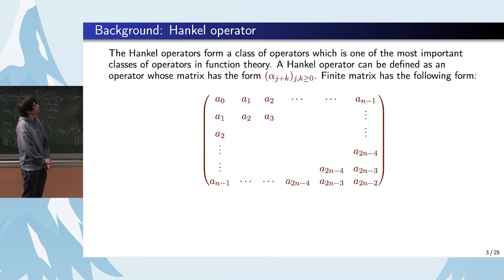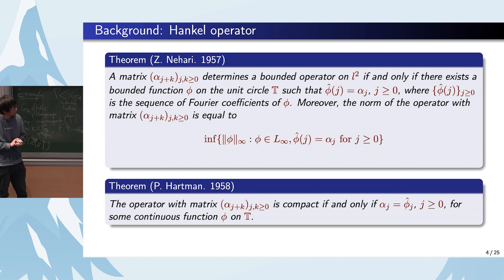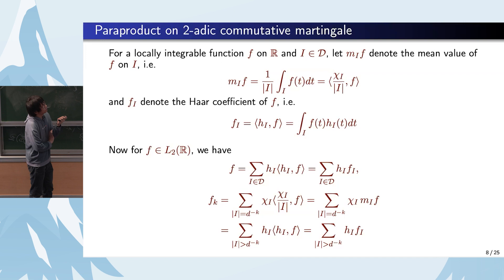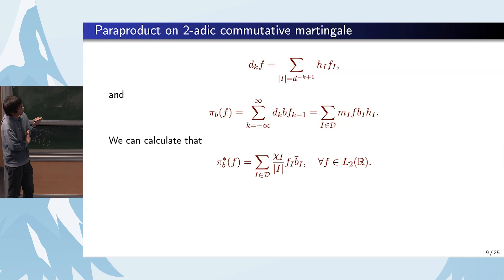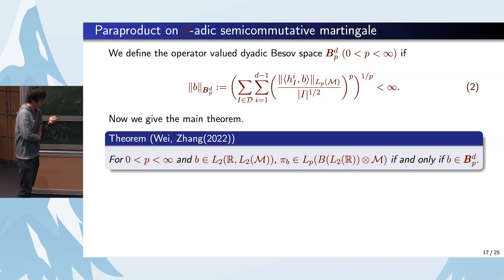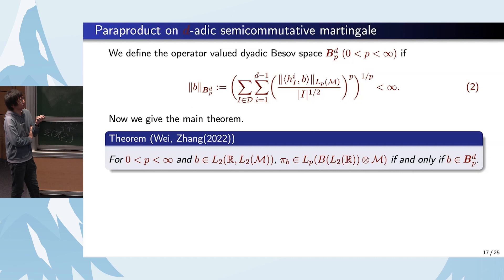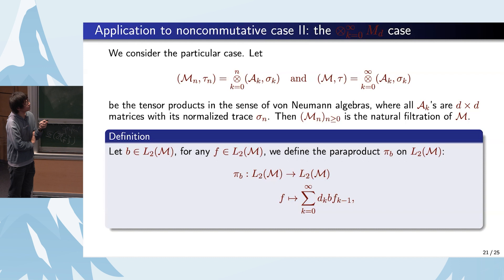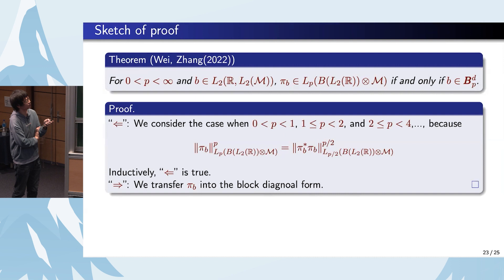Zhenguo Wei - Schatten Properties for Noncommutative Martingale Paraproduct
As is well-known, the martingale paraproducts are Hankel-type operators. In this talk, I will present some Schatten class memberships of the d-adic martingale paraproducts in the semi-commutative setting. Then I will use the transference method to give a characterization of the Sp-norms of the martingale paraproducts for some particular noncommutative martingales

Zhenguo Wei (Université de Bourgogne-Franche-Comté)